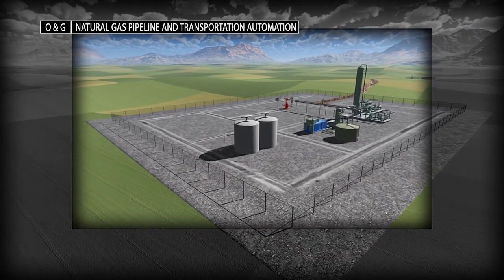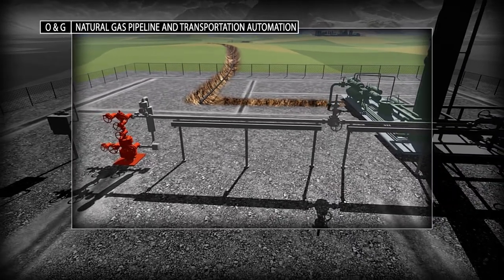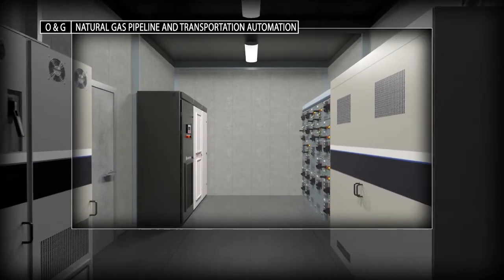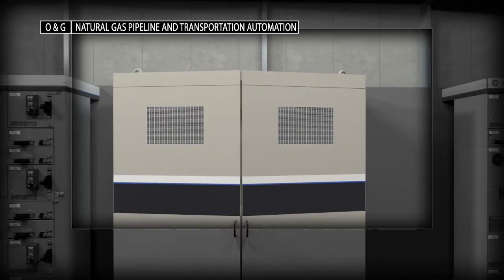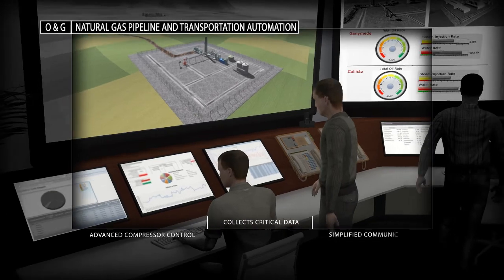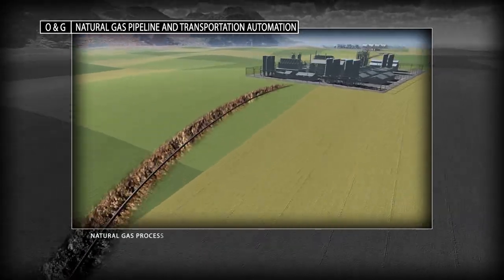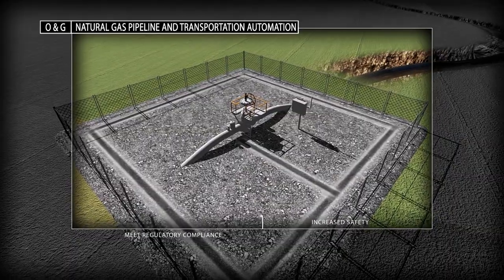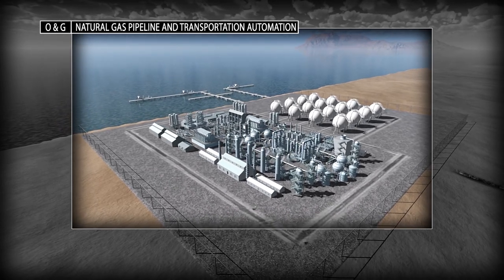Solutions for Natural Gas Pipelines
Improve the operational performance of your natural gas pipeline systems by using the latest integrated control and information solutions to address data accessibility, flexibility, reliability, safety, and security issues.